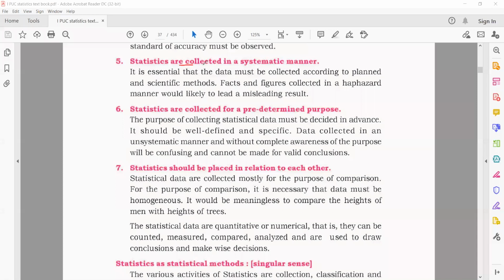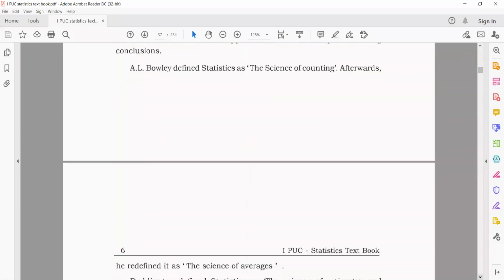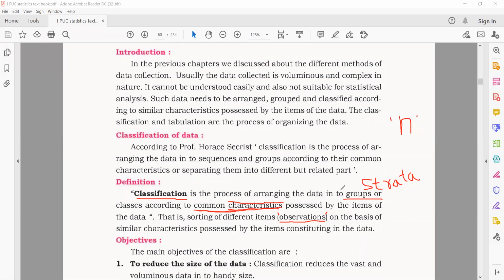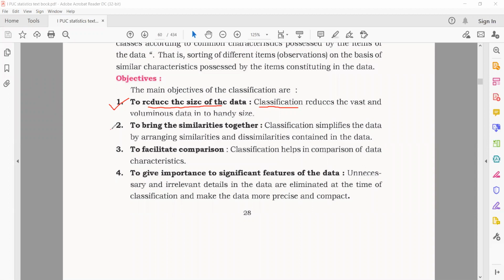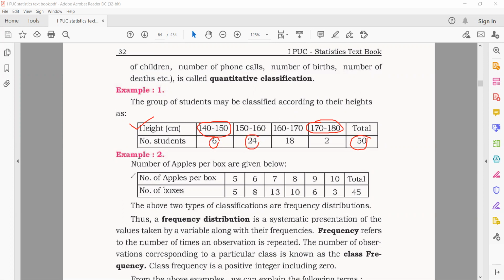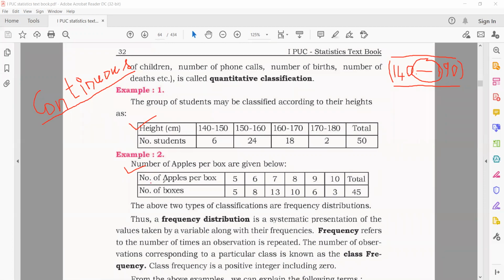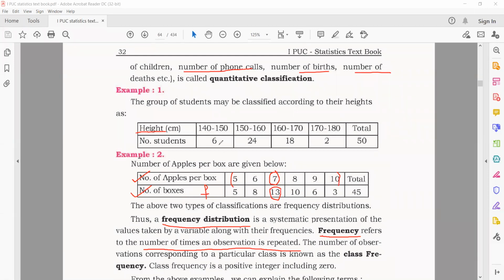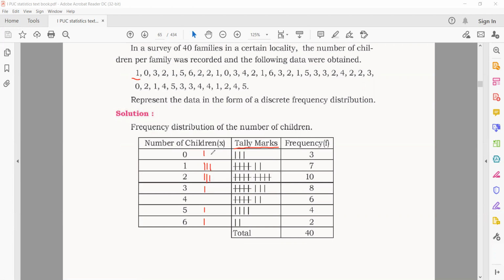recording 2, 31st may, Introduction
Characteristics of statistical data